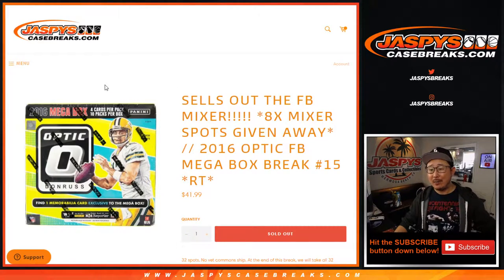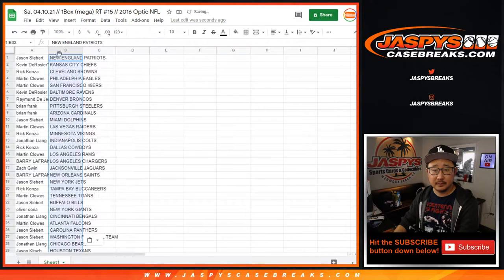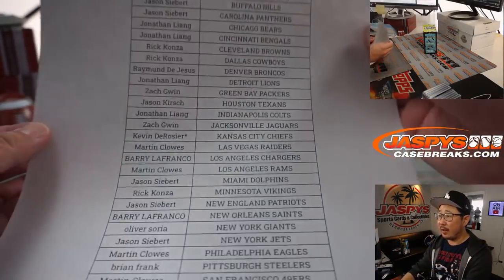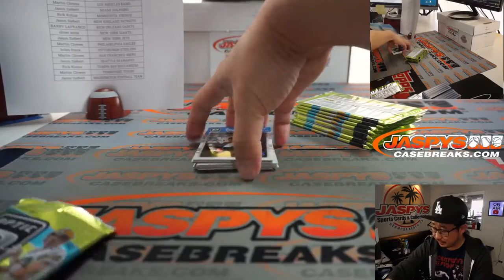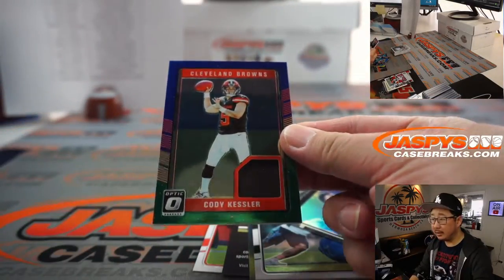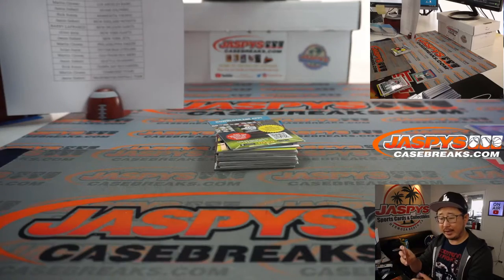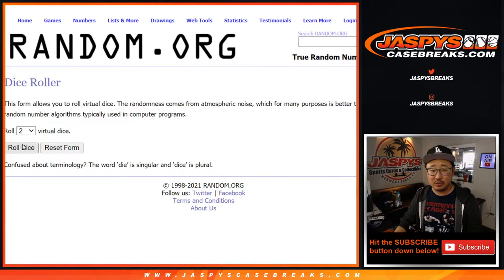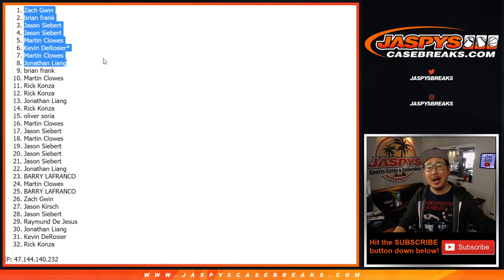Sa, 04.10.21 // 2016 OPTIC FB MEGA BOX BREAK #15 *RT*